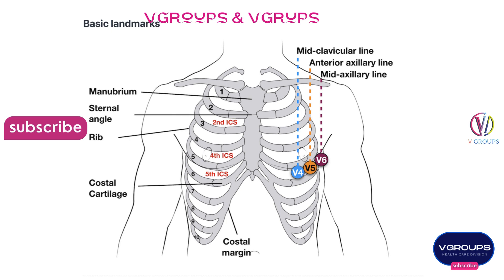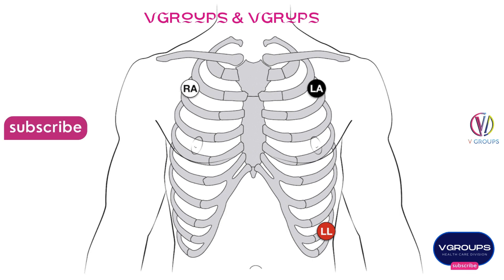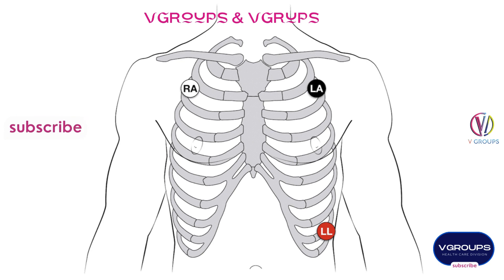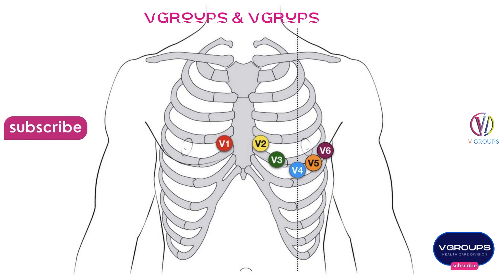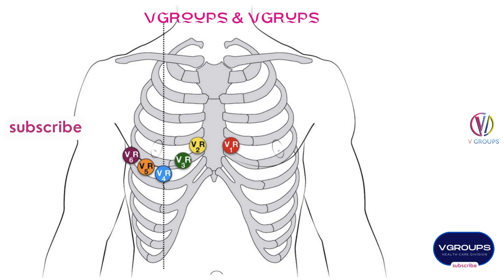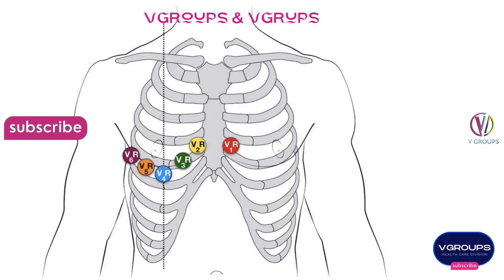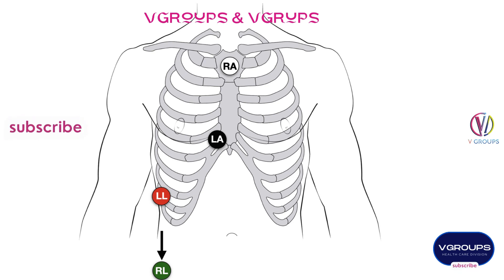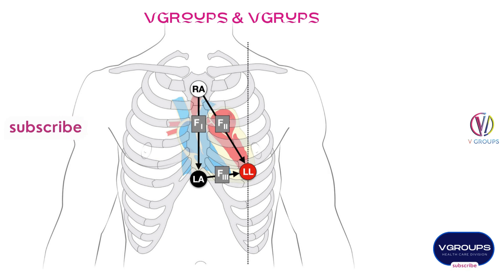Mastering ECG Lead Placement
In this comprehensive tutorial, learn the intricate details of Electrocardiogram (ECG) lead positioning for accurate cardiac monitoring and diagnosis. From standard limb leads to precordial placements, we cover it all. Perfect your technique and enhance your understanding with our step-by-step instructions. Don't miss out on this essential skill for healthcare professionals!